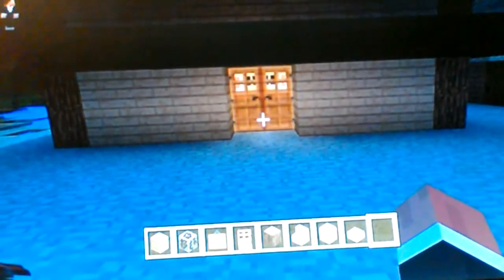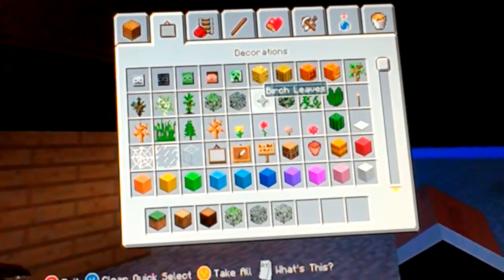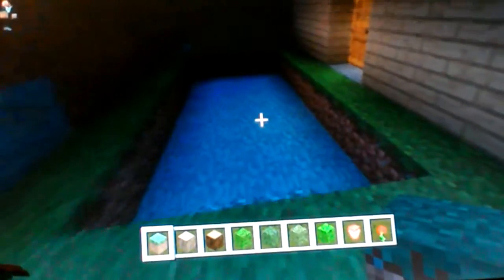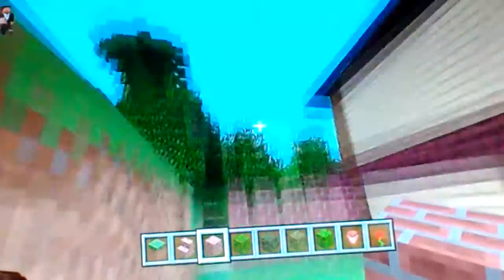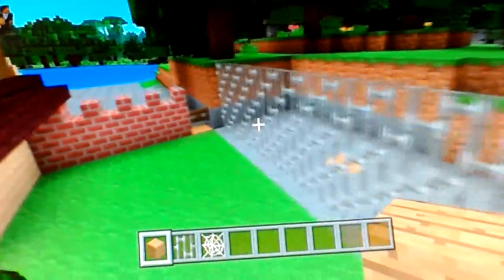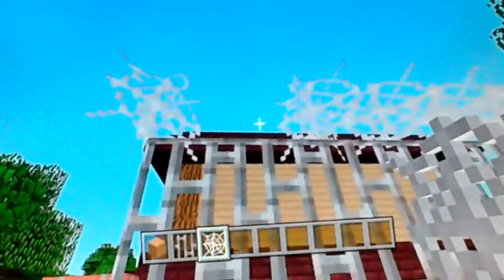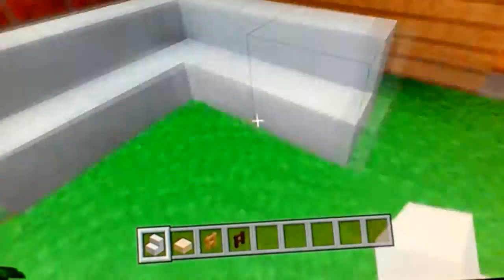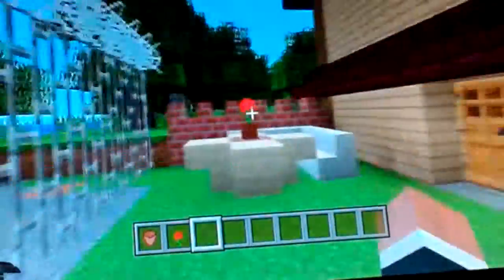Back Garden Tutorial w/ Barbed Wire